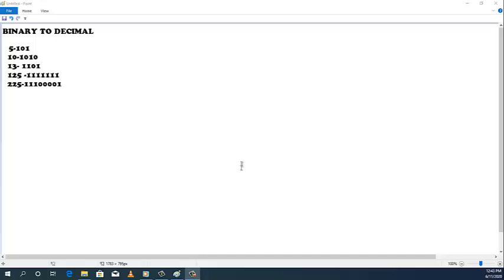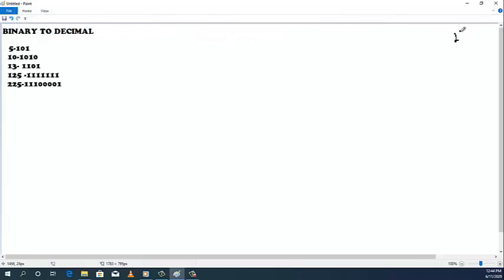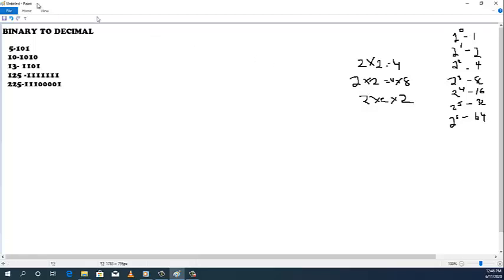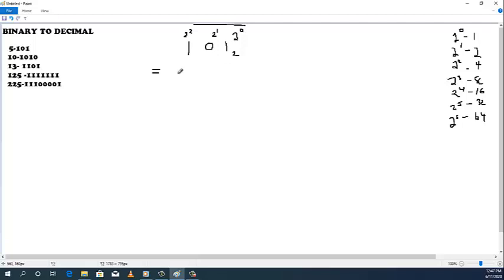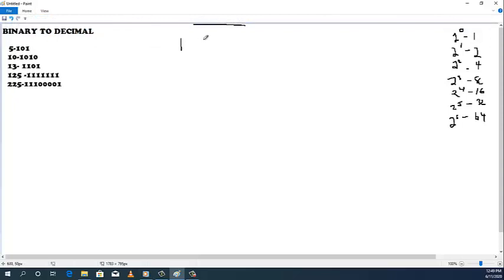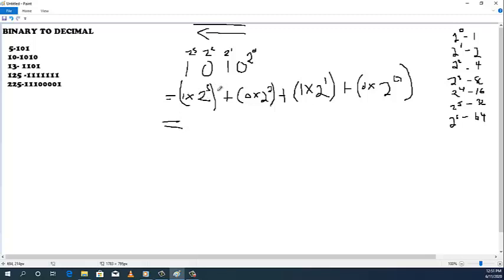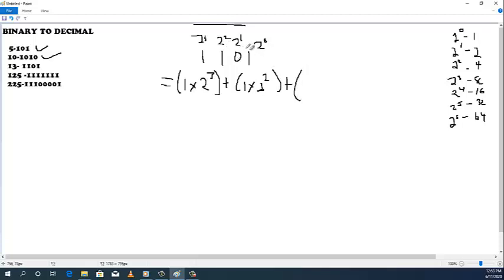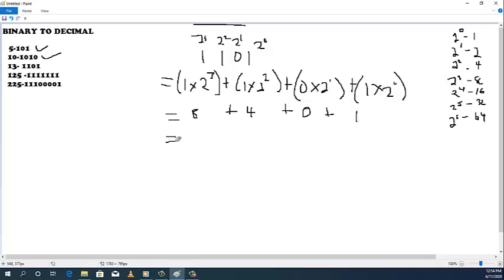BINARY TO DECIMAL CONVERSION PART 2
binary  back to decimal